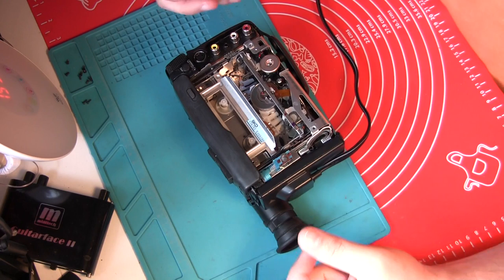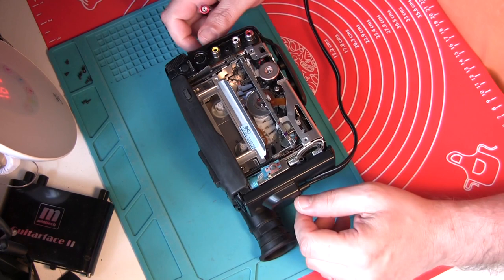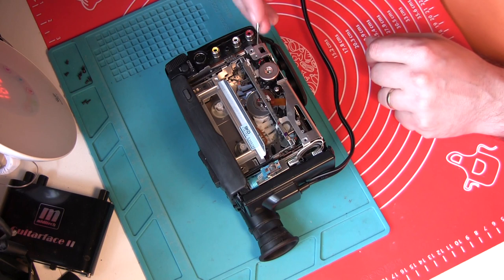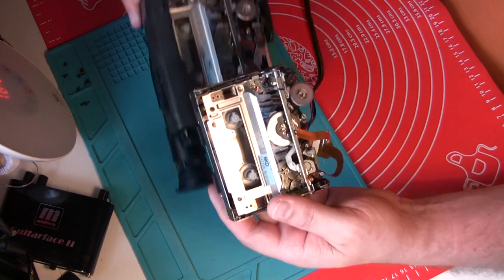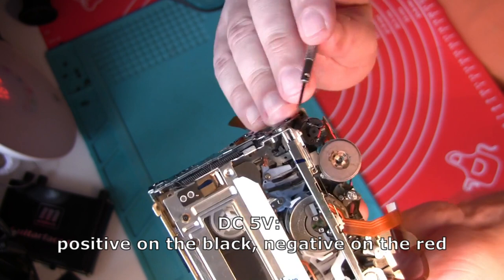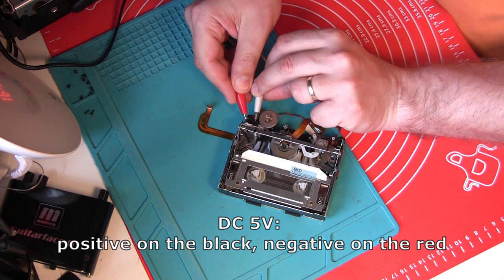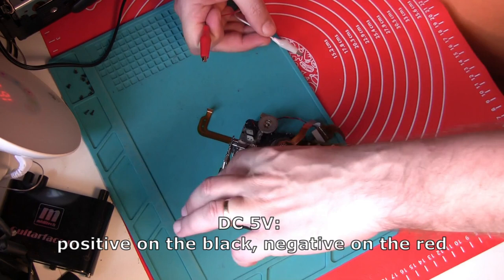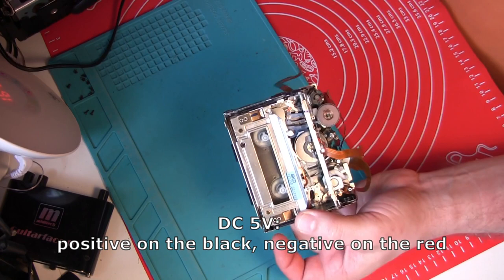How to remove stuck Video8 cassette from broken Sony camcorder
I explain how to open cassette door on a dead Sony camcorder. You can find how to remove case in my previous video on tape path alignment.